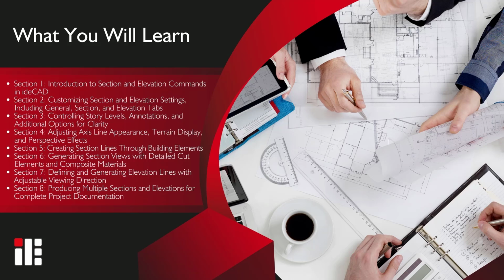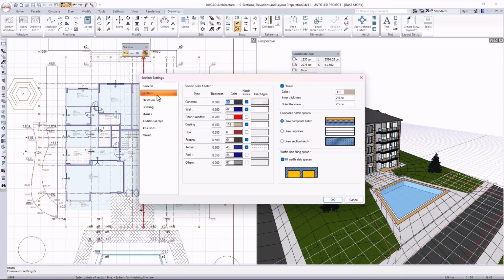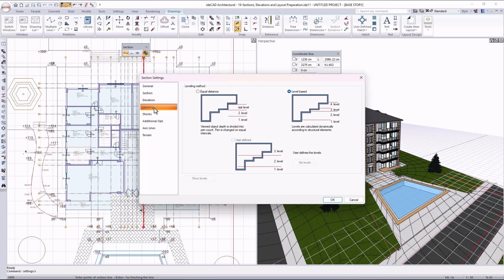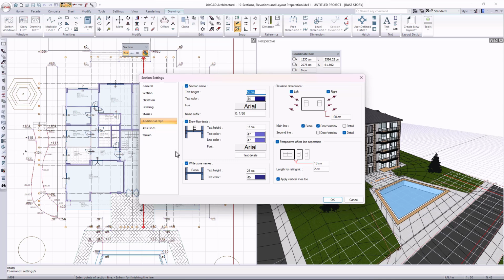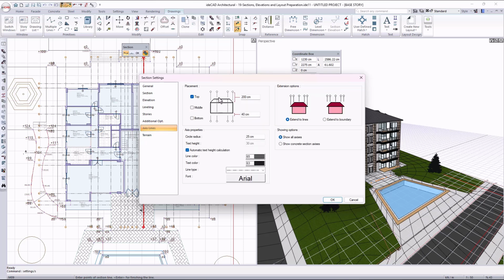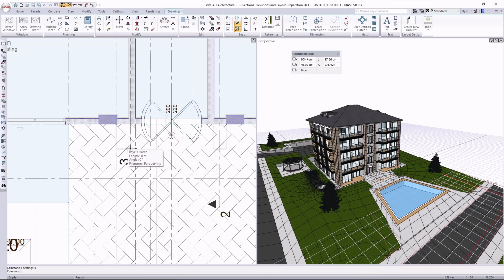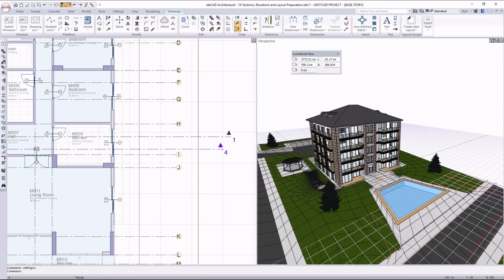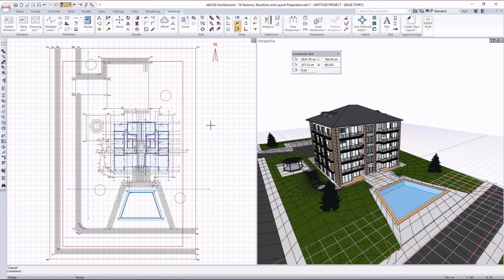Automatic Sections and Elevations in ideCAD Architectural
Learn how to automatically generate professional sections and elevations in ideCAD Architectural.
Discover every control in the Section and Elevation Settings dialogs for precise documentation.
Customize hatches, depth, story levels, and visual styles for precise, presentation-ready drawings.

🧠 You’ll Learn
✅ How to create sections and elevation lines automatically
✅ How to adjust the Section and Elevation Settings dialogs
✅ How to control cut colors, hatches, and plaster display
✅ How to add depth effects and story level lines
✅ How to manage axis and terrain display settings
✅ How to replace and regenerate section drawings
✅ How to generate detailed and precise documentation views